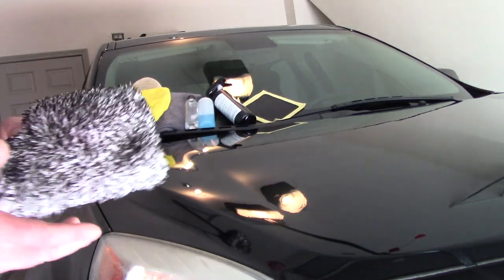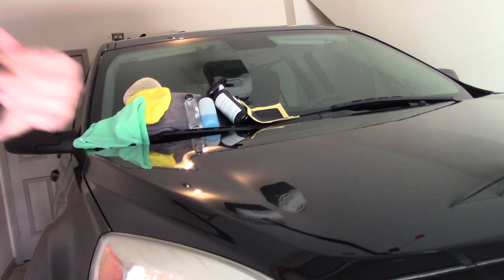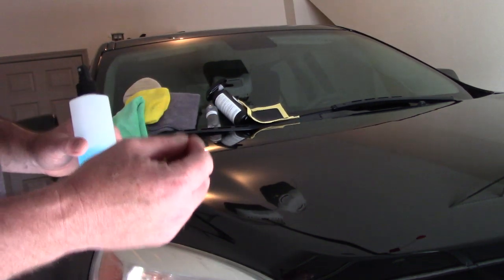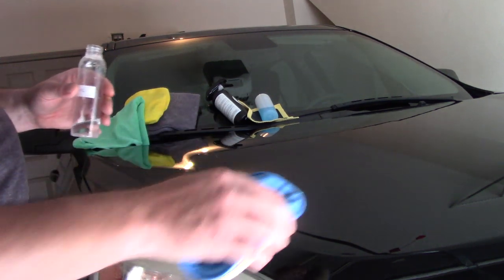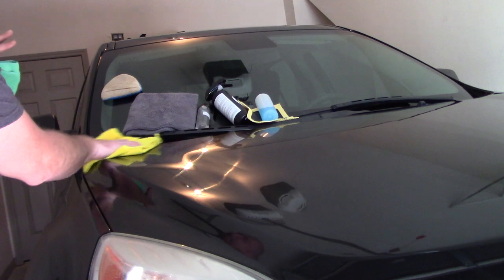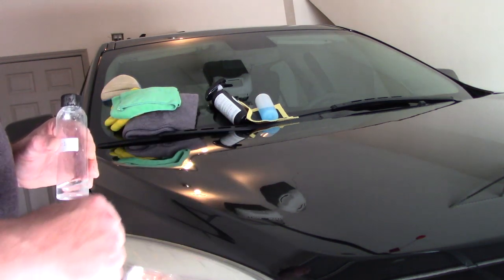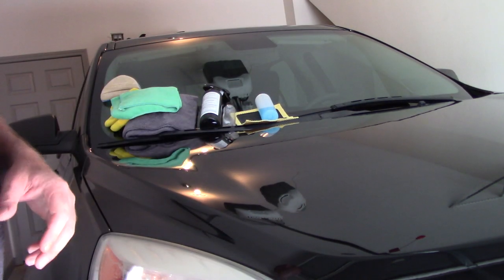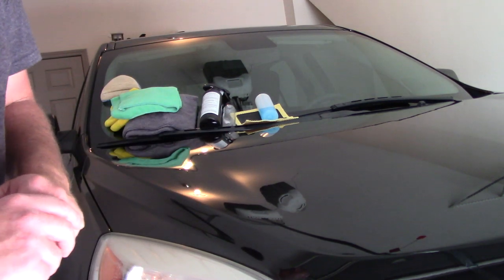DPC SHIELD - Steps Needed To Apply a Ceramic Coating!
SCOTT WITH DALLAS PAINT CORRECTION & LUXURY MICROFIBER SHOWS ALL STEPS NEEDED TO APPLY DPC SHIELD CERAMIC COATING AND HOW TO MAINTAIN THE COATING GOING FORWARD